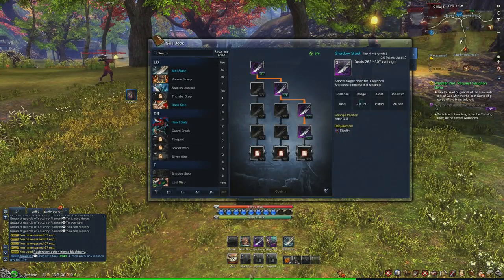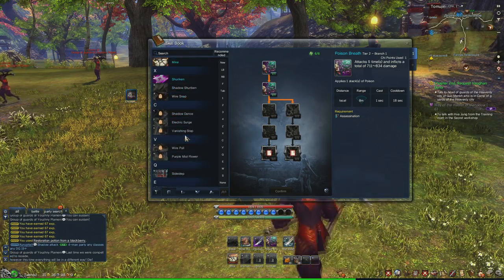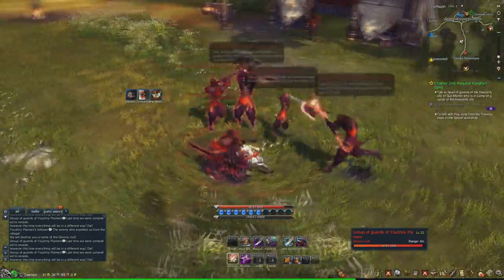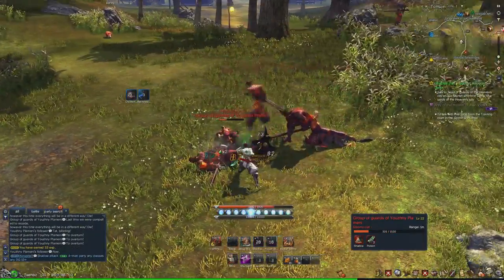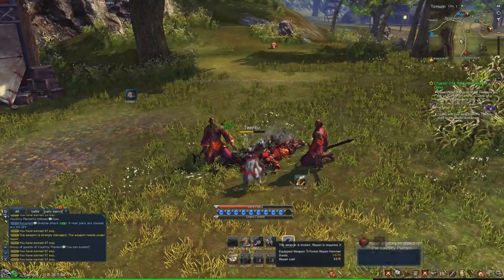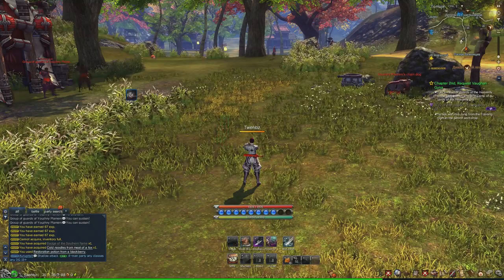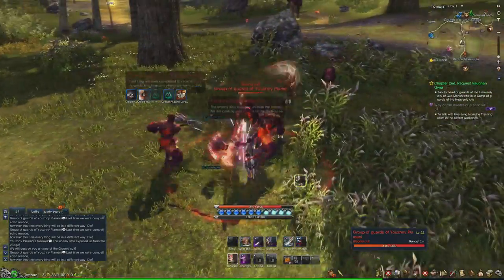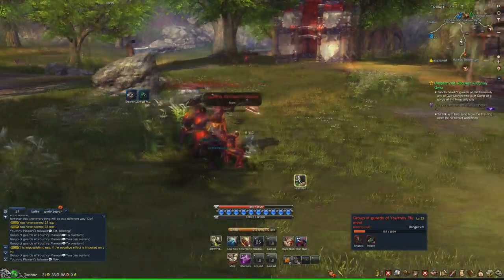Blade & Soul Powerlvl guide 20-24